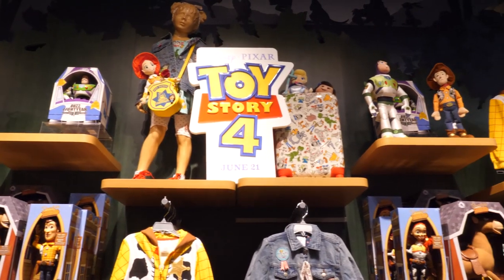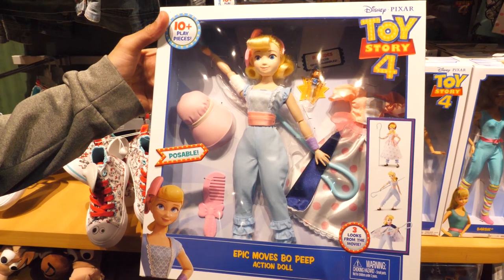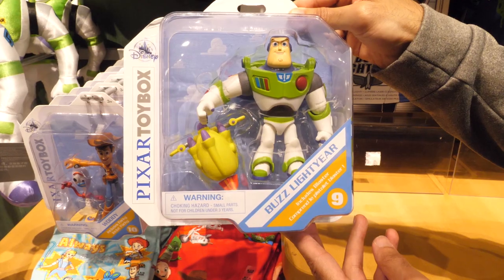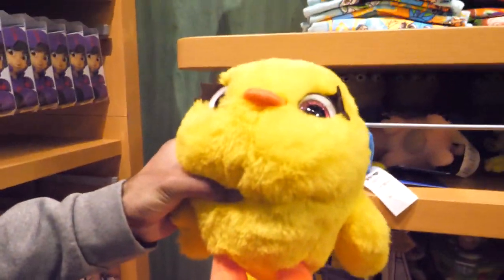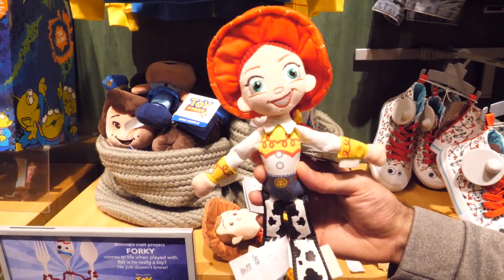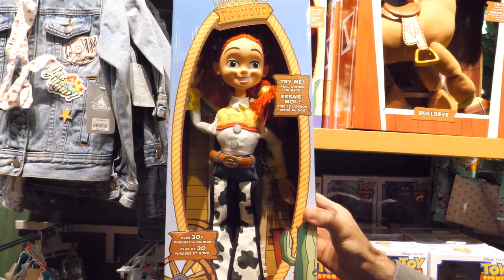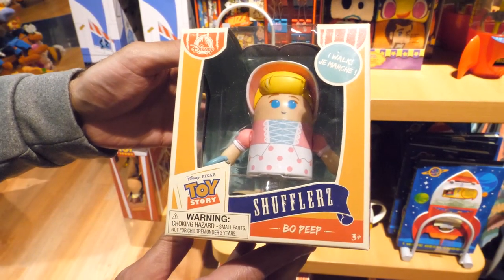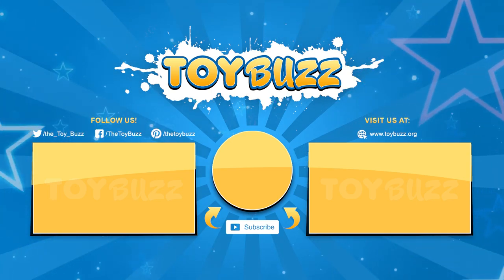Toy Story 4 Toys | Disney Store TOY HUNT!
We go on a toy hunt for all the new Toy Story 4 toys (Disney Store). Let’s check out the Disney Store. There’s a deluxe figurine set including 9 detailed figures.

The Toy Box figures are highly articulated figures that include an interchangeable accessory. Toy Story 4 figures include: Buzz, Bo Peep, Jesse with Slinky , Woody with Forky , Bullseye, and a Mystery Character.

This pack includes 4 figures.

There are plush versions of Woody, Buzz , Bo Peep, Jessie, Ducky , Alien, Hamm, Peas in a Pod, Officer McDimples , Buttercup, Bullseye, Trixie , Mr. Pricklepants, Woody, Jessie, Dolly, and Buzz

The Pizza Planet Space Crane has a fully-functional claw machine with a working joystick. Isn’t that so cool?

There’s a talking version of Buzz Lightyear.  Here’s talking Rex.  Here’s talking Woody.  Here’s Talking Jessie.

Role-playing items include the Buzz Lightyear Helmet and Woody’s Accessories Set

Shufflerz are walking toys that shuffle their feet. There’s Woody, Rex, Bo Peep , Stinky Pete, Al McWhiggin, Buzz , and Alien.

Also look for a ton of Toy Story 4 movie-related merchandise.